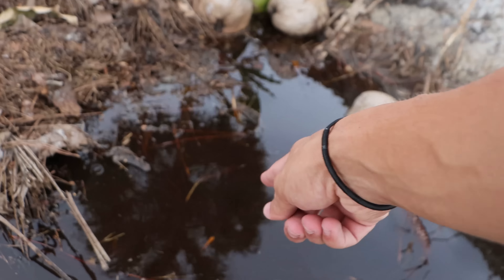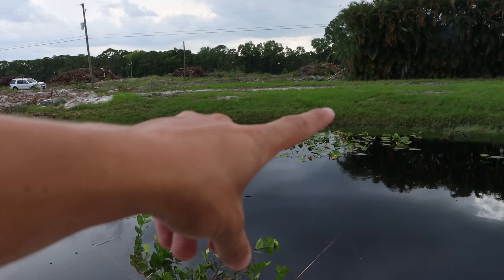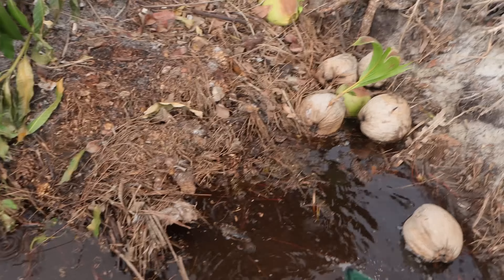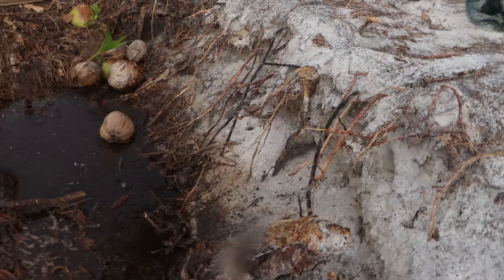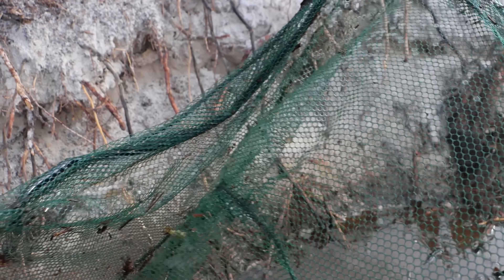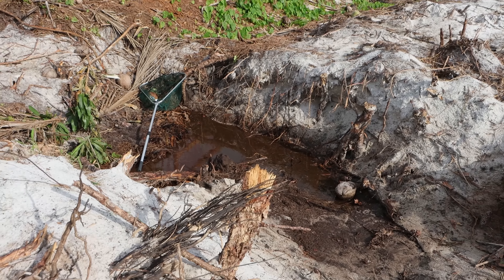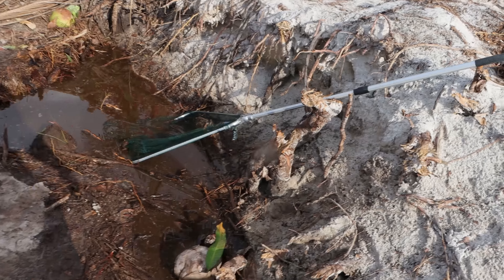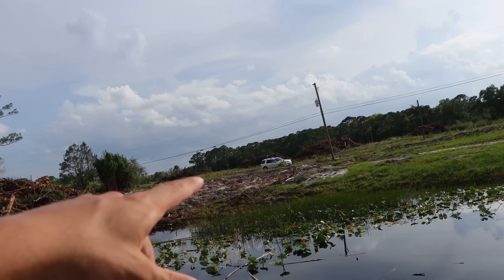I Caught A POND MONSTER In BLACK MUD POND!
I Caught A POND MONSTER In BLACK MUD POND! is an INSANE video where I found a mud pit FULL of Aquarium FISH right next to my favorite abandoned pond! Since I was going to be netting and catching fish from there I figured I might as well set a fish trap to try my luck at trapping a monster aquarium fish from the big pond that we've been catching catfish, pacu, silver dollars and all sorts of monster aquarium fish from to see if we could be successful in catching another!

If you enjoyed I Caught A POND MONSTER In BLACK MUD POND! and would like to see more videos like it, please like the video, subscribe to the channel and turn on post notifications so you don't miss any of my future UPLOADS!